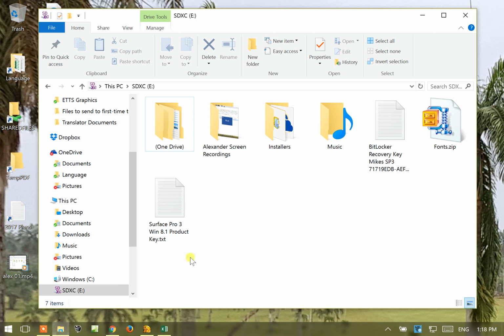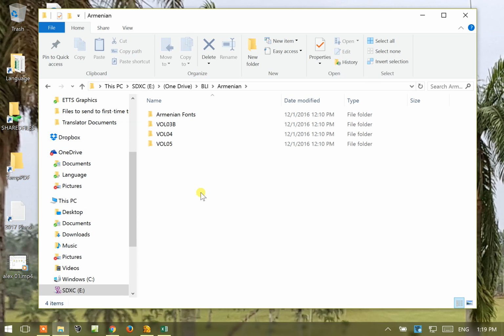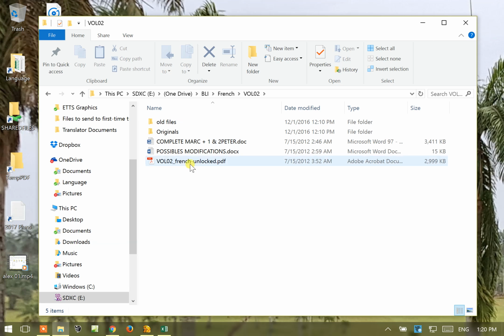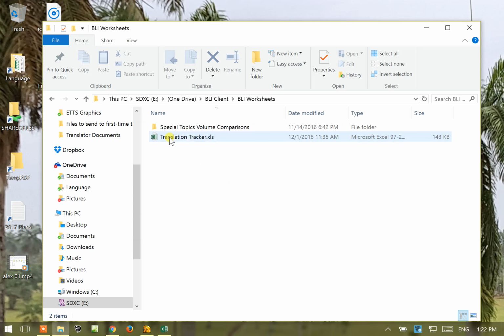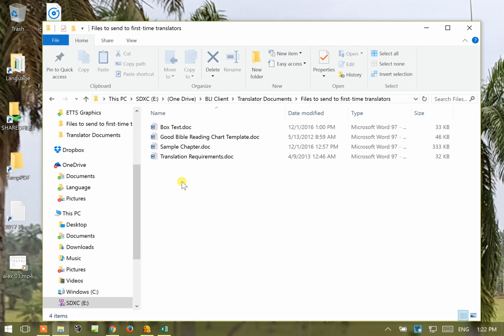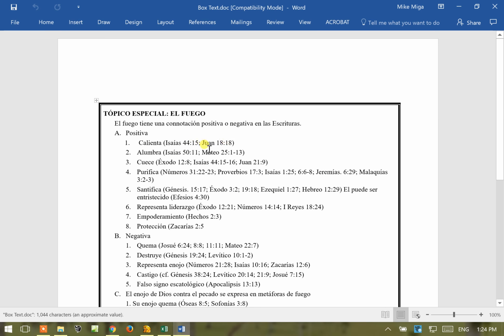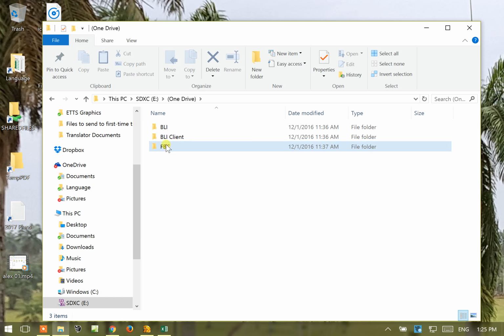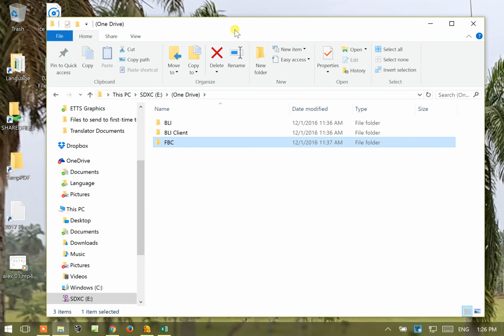01 Folders for One Drive